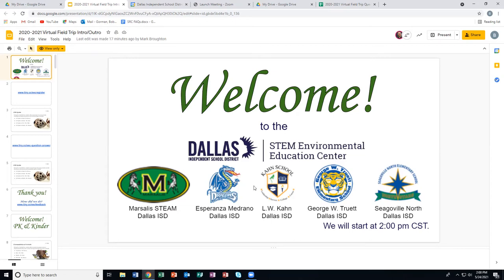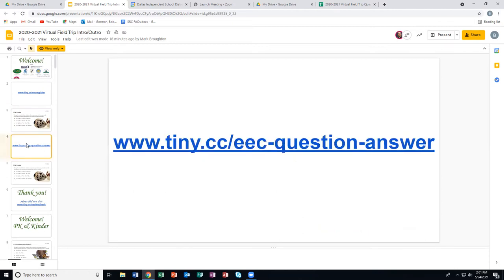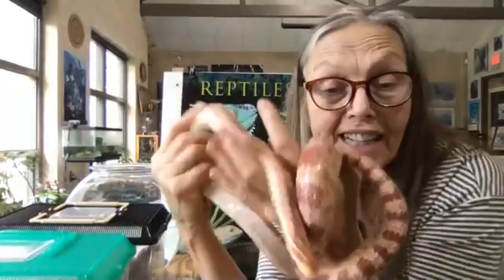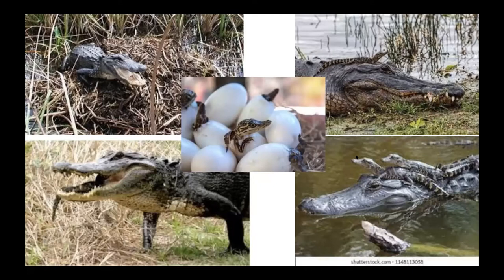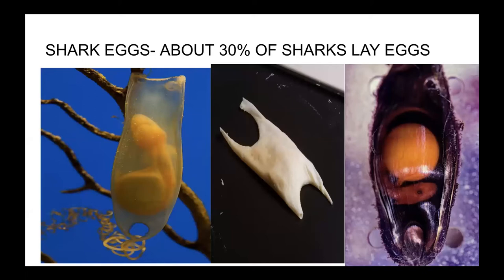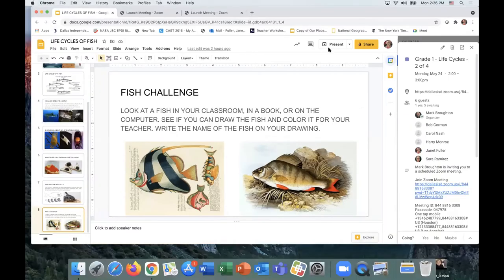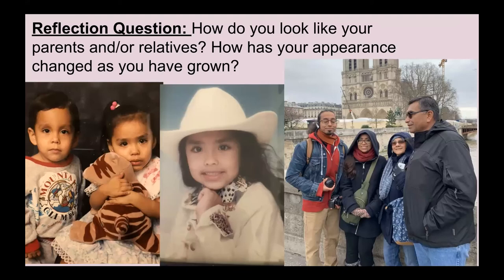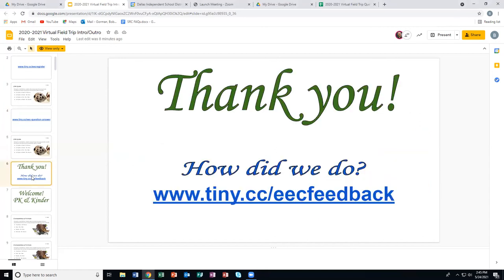Grade 1 - Life Cycles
During this virtual field trip, students will discover that organisms resemble their parents and have structures and processes that help them survive within their environments. Students will compare ways that young animals resemble their parents and observe and record life cycles of animals.